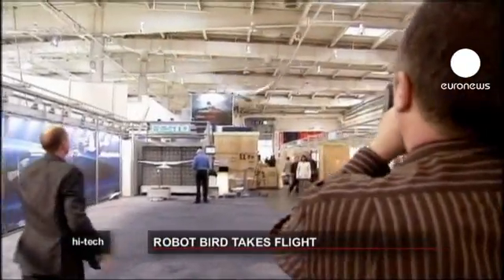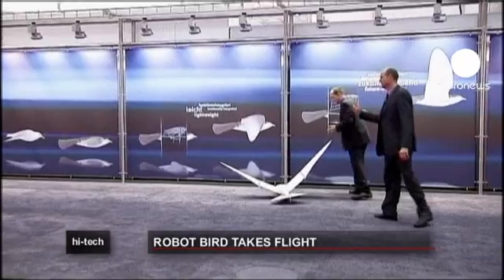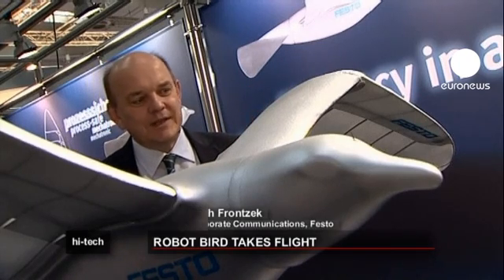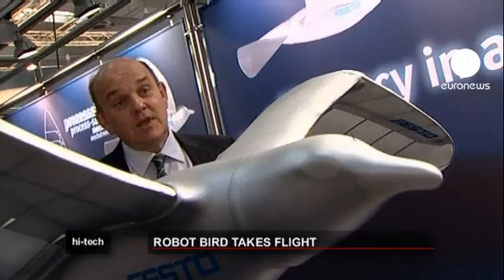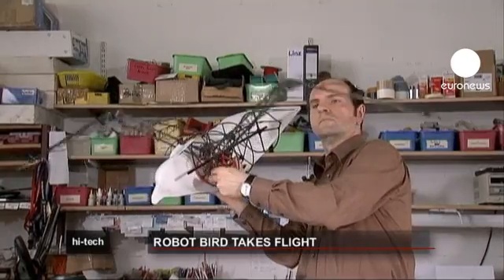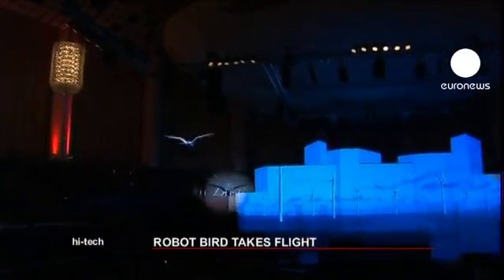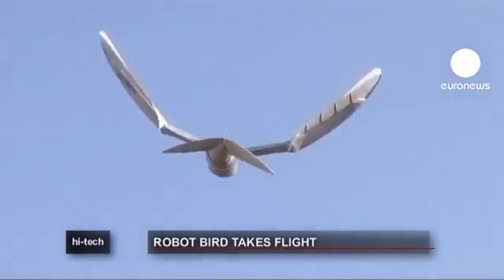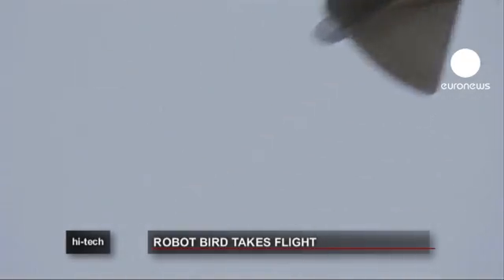euronews hi-tech - SmartBird teachnology soars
Is it a bird? Is it a plane? No, it's the latest in Avian robotics - SmartBird.

Launched at the world's biggest industrial fair at the Hannover Messe in Germany, the robotic bird almost perfectly mimics the flight of a seagull.